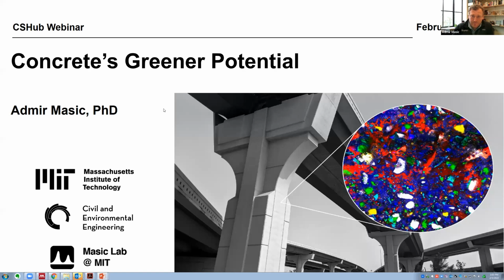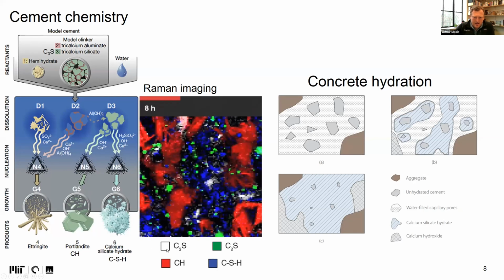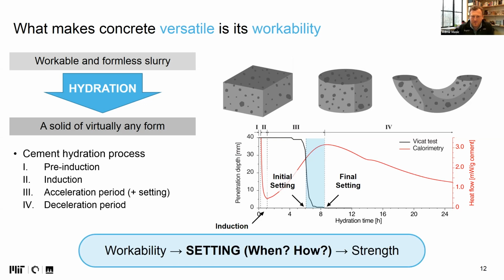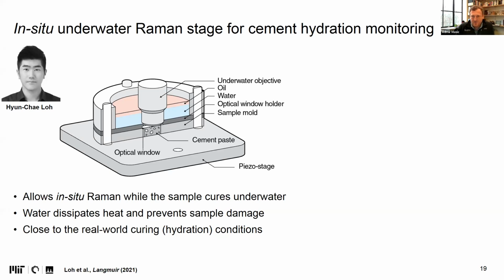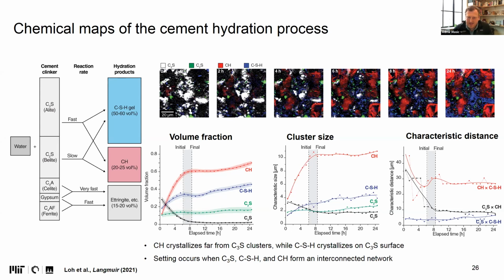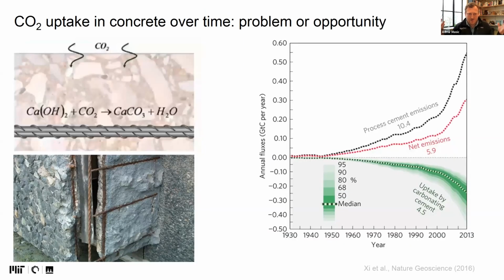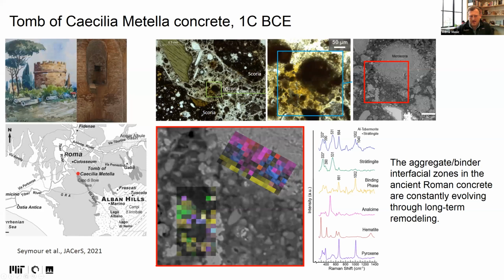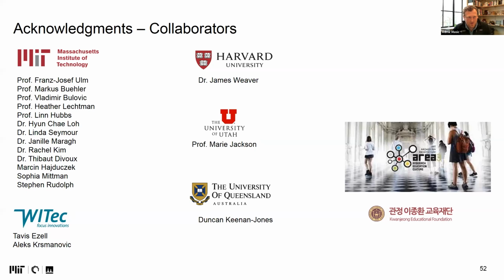Concrete's Greener Potential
Concrete is the backbone of our society, used to build bridges, roads, hospitals, and shelters, among others. However, given its ubiquitous use, it is responsible for up to 1% of the U.S.’s CO2 emissions. For this reason, intensive research is on its way to rethink concrete’s future and composition, in order to meet the environmental challenges of global warming. This talk will discuss some of the developments going on at The Masic Lab @ MIT  lab on the potential of “green” concrete, ranging from concrete as a carbon sink to Roman-inspired self-healing concrete, all based on progress in our nanoscale assessment of the heterogeneous chemistry of cement hydration and CO2 mineralization in concrete. These science-enabled pathways all aim at making this multifunctional material part of the solution for the sustainable development of our society at large.

This webinar was presented by Admir Masic, Associate Professor of Civil and Environmental Engineering at MIT.

The Masic Lab @ MIT investigates the nanochemomechanics of mineralization and biomineralization processes of materials ranging from construction materials to archeological and biological materials. With research projects that span from Roman concrete to modern Portland cement, from nacre to kidney stones, from ancient colors to Dead Sea scrolls, the goal of The Masic Lab is to translate the fundamental knowledge gained in the lab into real-world applications for a sustainable future.